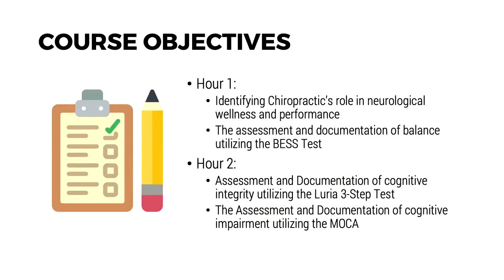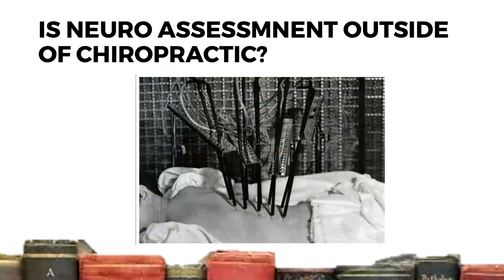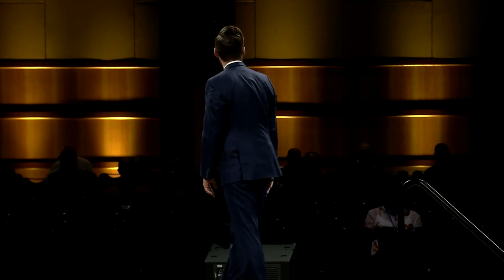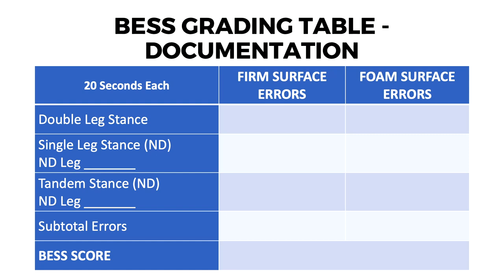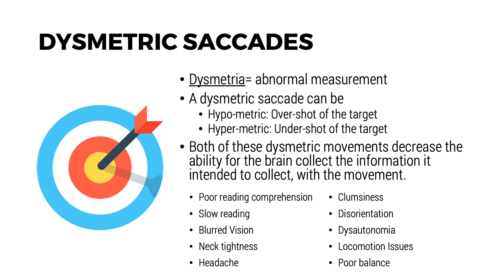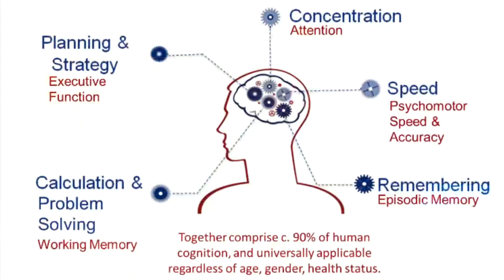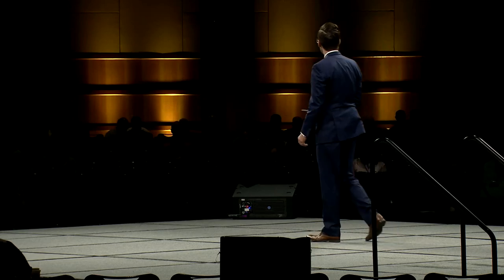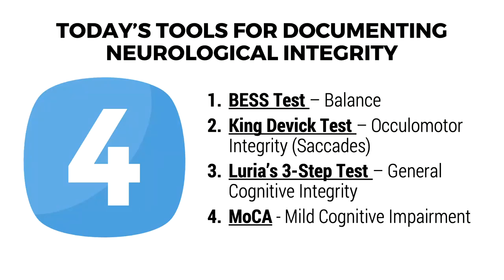Assessing Neurological Integrity (Documentation CE Requirement) @ The FCA 2021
In this video, Dr. Antonucci provides a comprehensive overview of the examination procedures that can be used to document neurological function in patients. The video was recorded as part of the Florida Chiropractic Association's 2021 Continuing Education program and is applicable to most conditions, such as concussion.

Dr. Antonucci begins by discussing the importance of documenting neurological function in patients and the potential consequences of failing to do so. He then provides an in-depth overview of various examination procedures that can be used to assess different aspects of neurological function, including sensory, motor, and reflex assessments.

Throughout the video, Dr. Antonucci explains each examination procedure, including the rationale behind each test and the expected outcomes. He also highlights common mistakes that practitioners may make when performing these tests and offers tips for improving accuracy.

This presentation was part of a program for chiropractors seeking to fulfill their Continuing Education requirements in Florida and anyone interested in learning more about the documentation of neurological function through examination procedures. Whether you're a seasoned practitioner or just starting in the field, Dr. Antonucci's insights will surely enhance your understanding of this important topic.